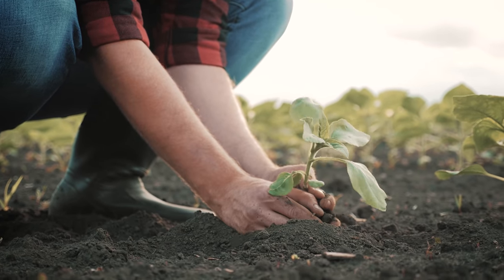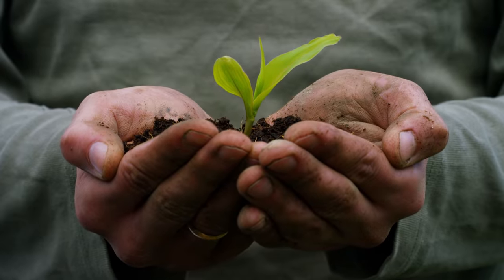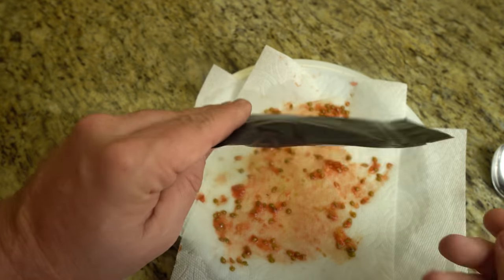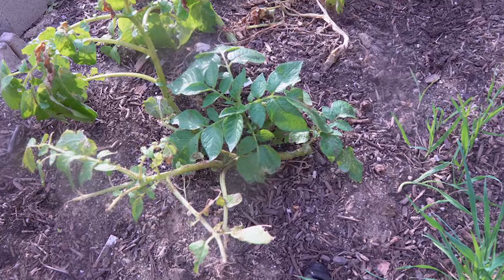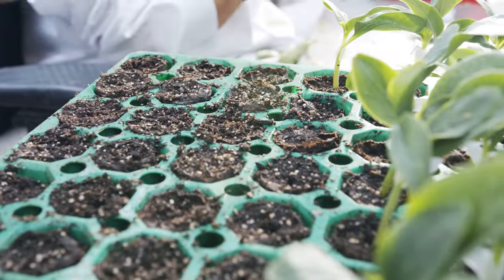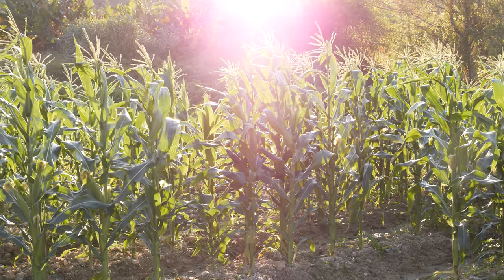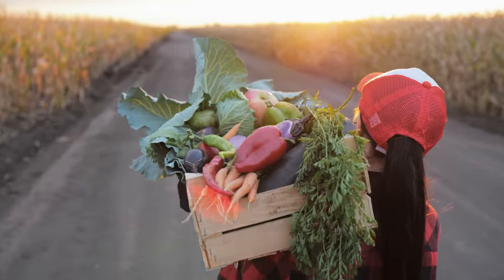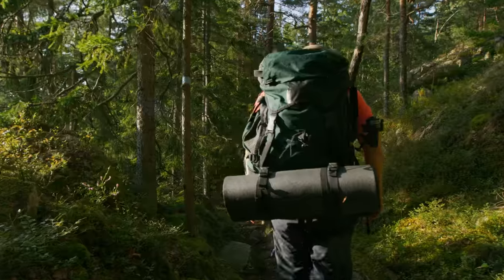How to Build a Seed Bank: When Your Stored Food Won't Be Enough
When your food runs out, then what?  In this video, we'll discuss approaches you can implement now to ensure this never happens.  to get member-specific content in our weekly newsletter.

Black Mylar Bags
Oxygen Absorbers
13400 Seed 33 - Emergency Survival Kit Food
Bug Out Bag Survival Garden Vegetable & Herb Seeds
Variety Survival Gear Food Seeds - 15,000 Non-GMO Organic